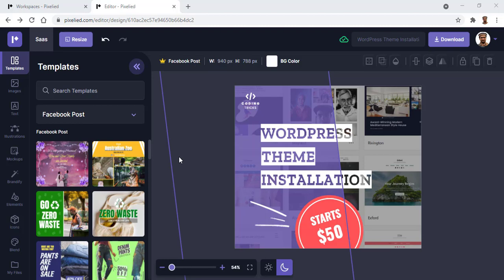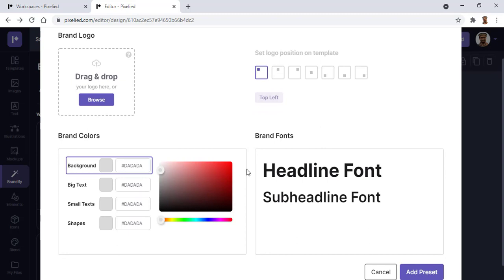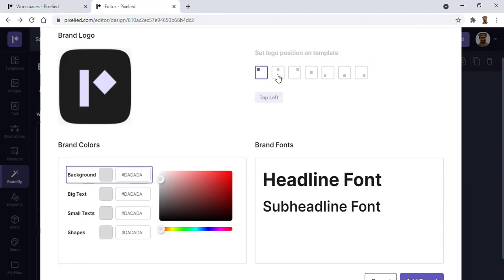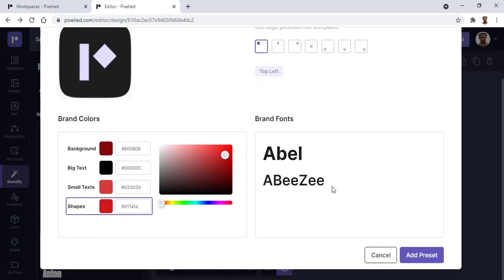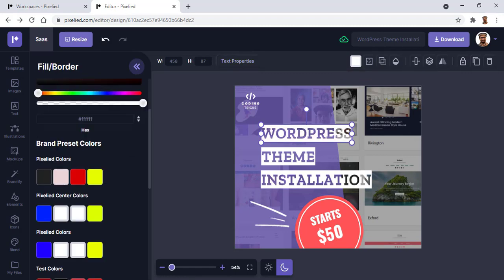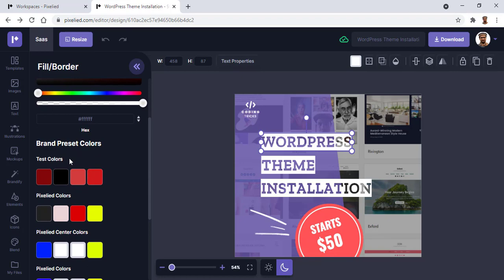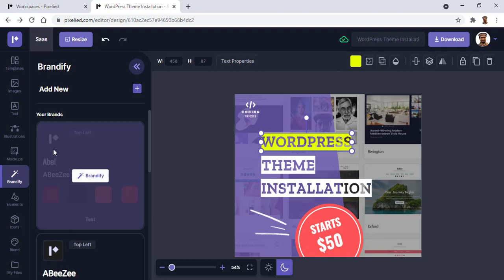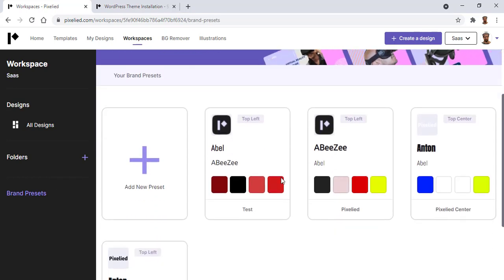How to add my own branding colors